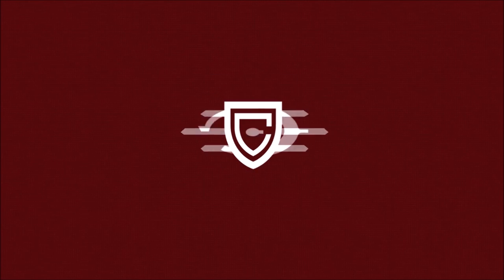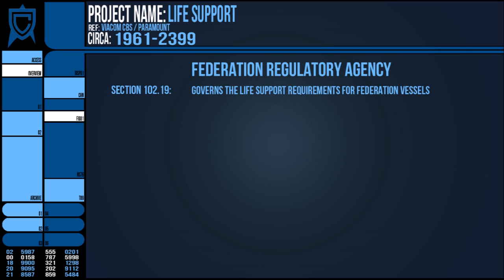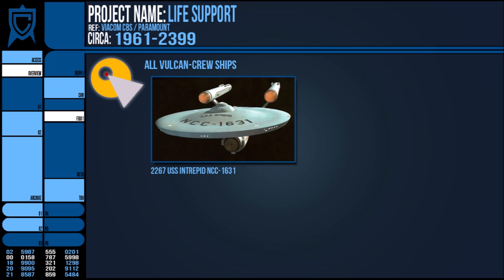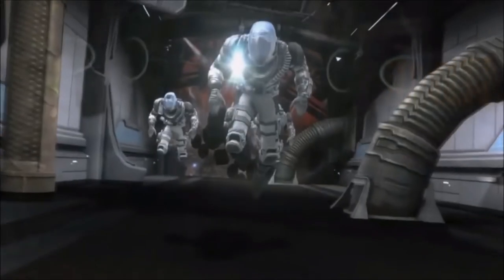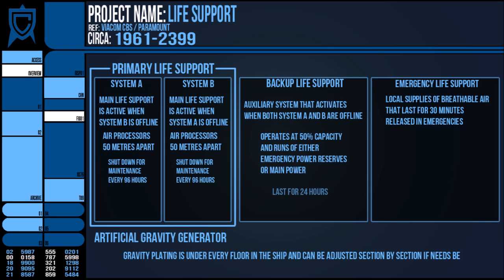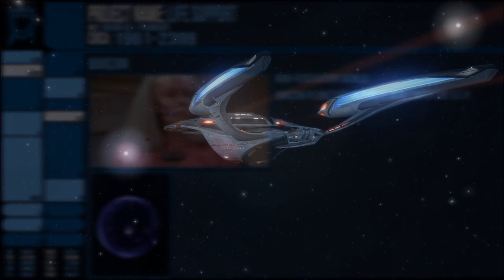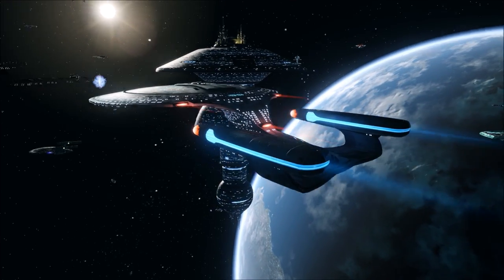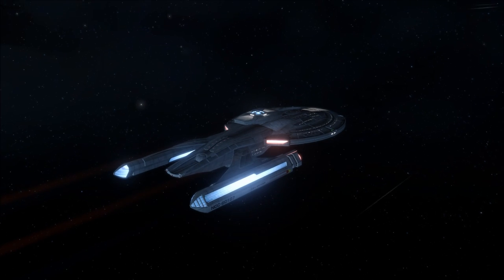Starfleet Life-Support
Not every species in Star Trek comes from the same biome or even atmosphere. So how do these people work together in the same environment? Well, thankfully Starfleet and the Federation try to acclimatise as many different species as possible with the Standard M class environment.